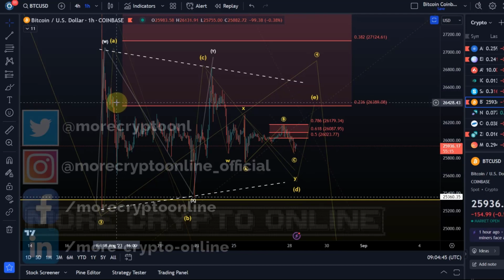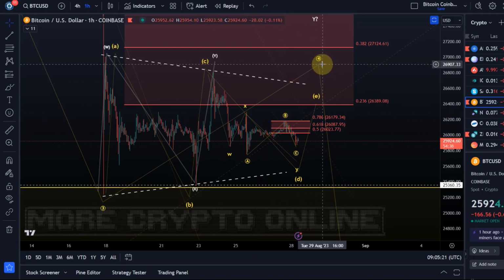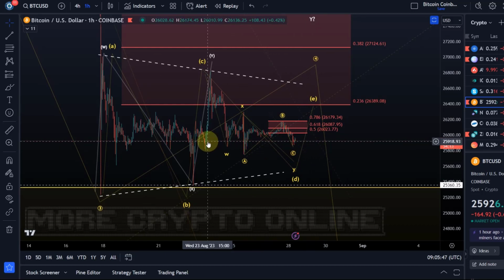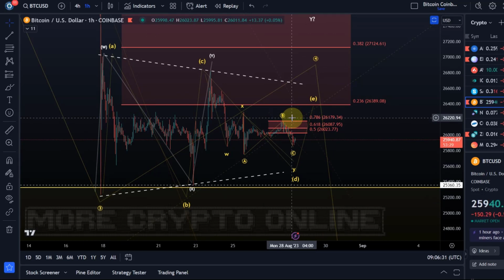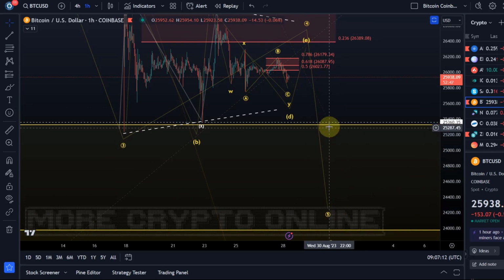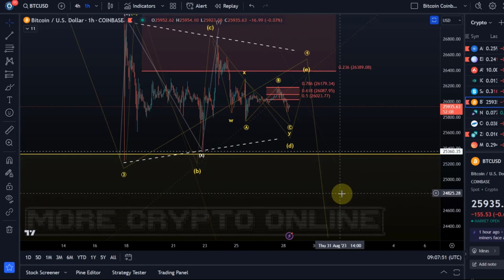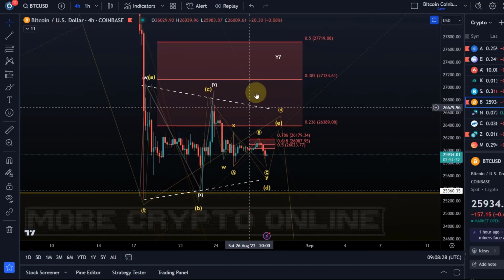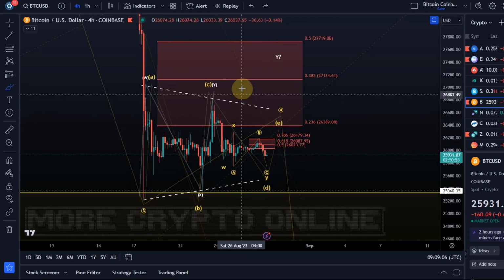Bitcoin BTC Price News Today - Technical Analysis and Elliott Wave Analysis and Price Prediction!